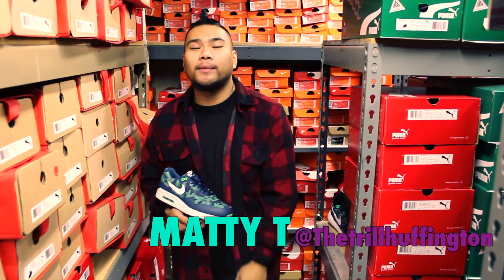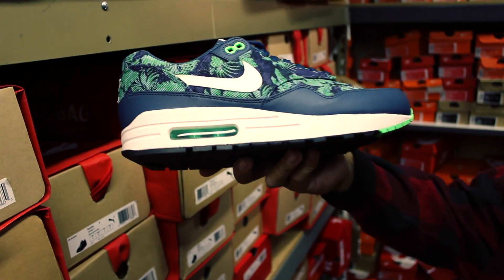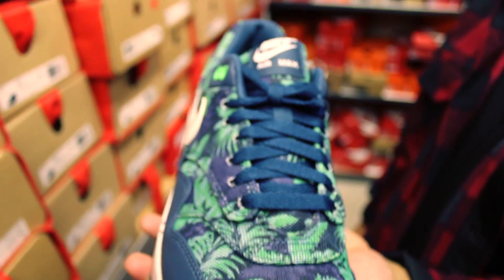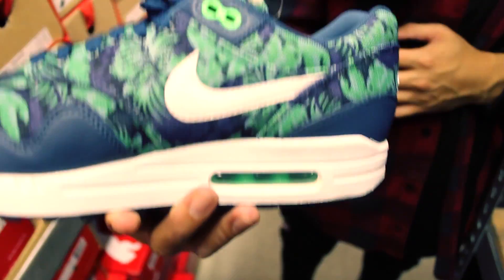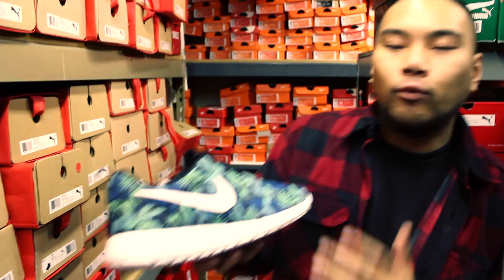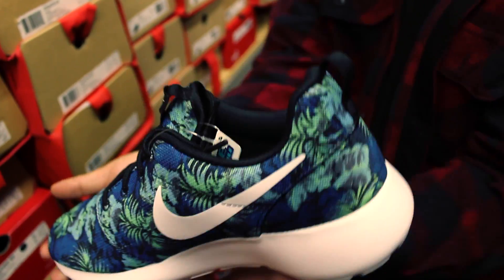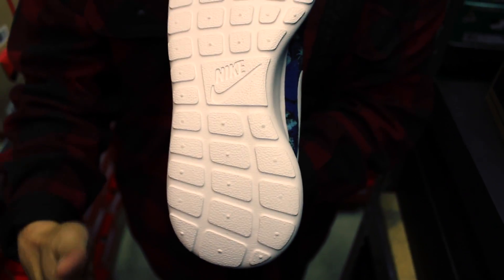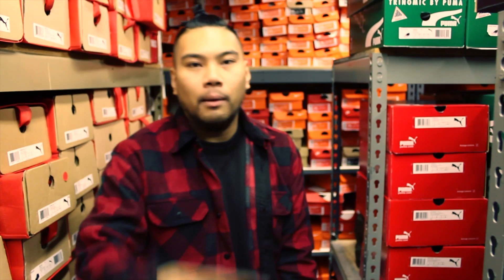Nike Air Max 1 & Roshe Run "Space Blue"